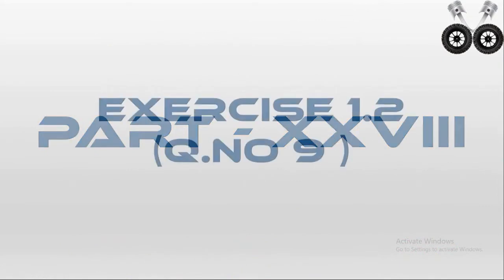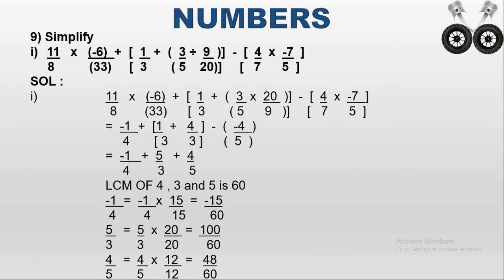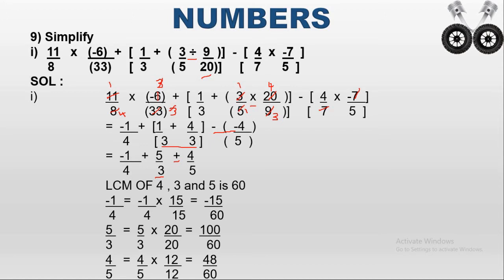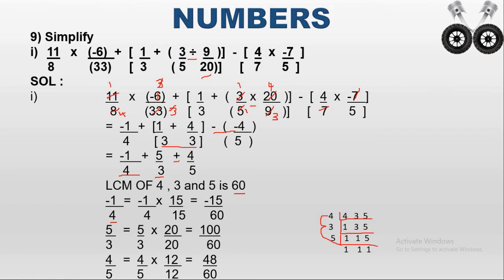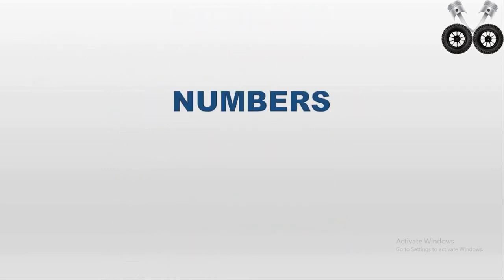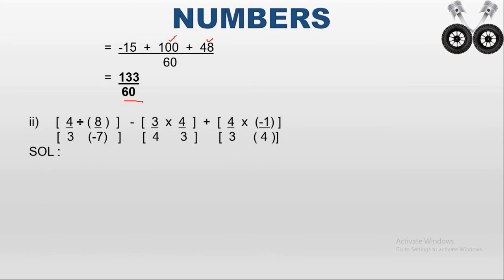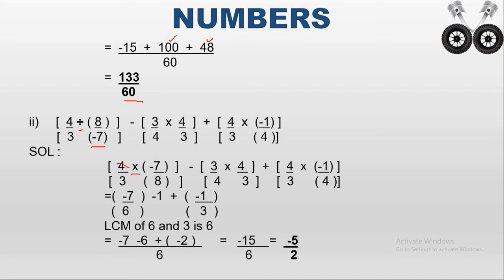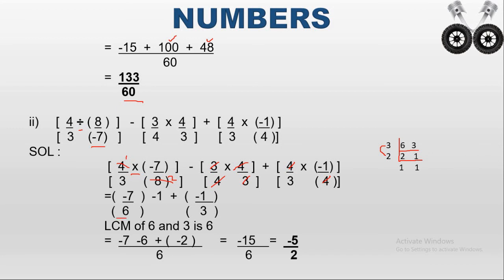Tamil Nadu State board Mathematics - Class 8 Chapter 1 - Part 28 - Exercise 1.2, Question 9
Briefing about - Exercise 1.2, Question 9, in Chapter 1 for Class 8th mathematics.
For More information on the study, Materials visit our
Awaiting your kind reviews and comments to correct in our upcoming videos.

samacheer kalvi
Exercise 1.2